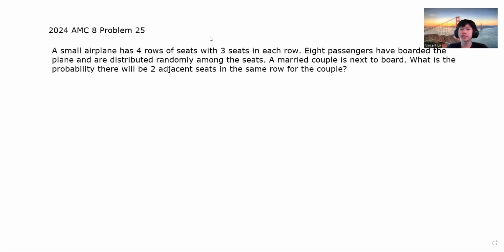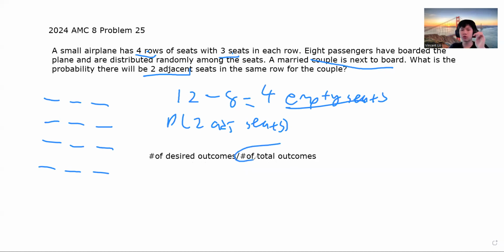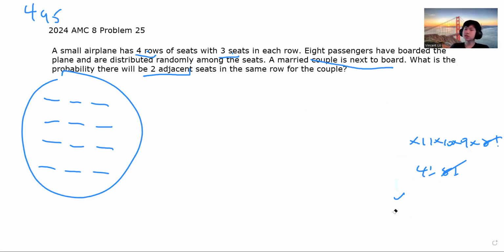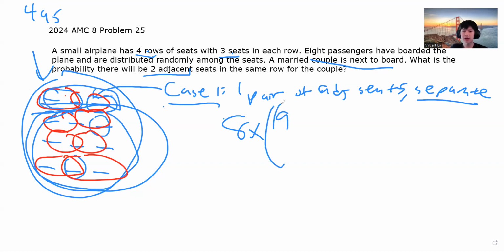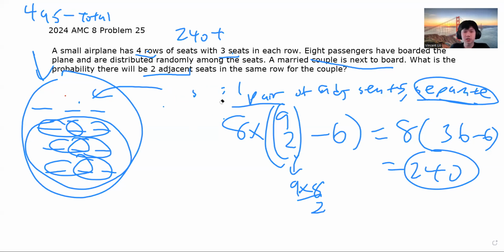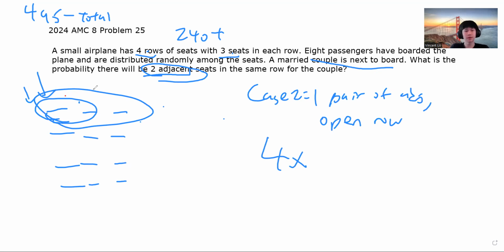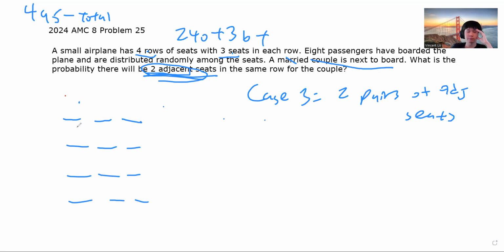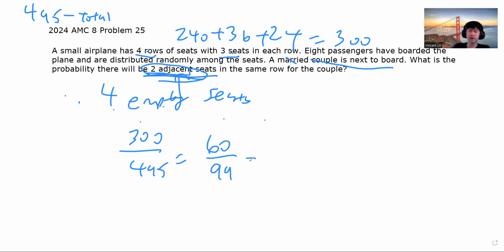AMC8 2024 p25